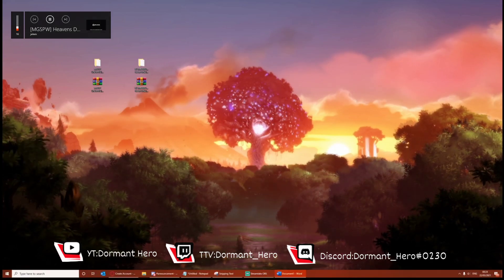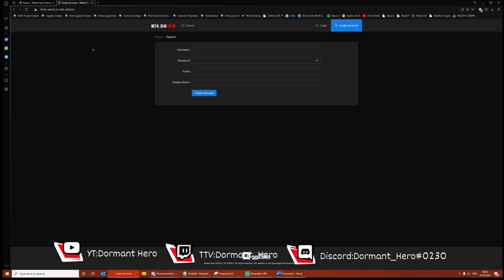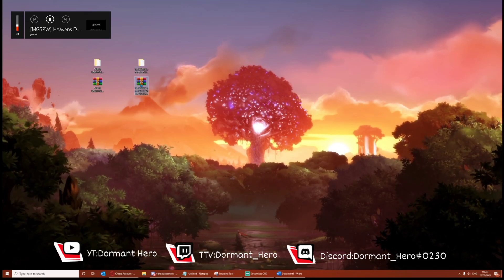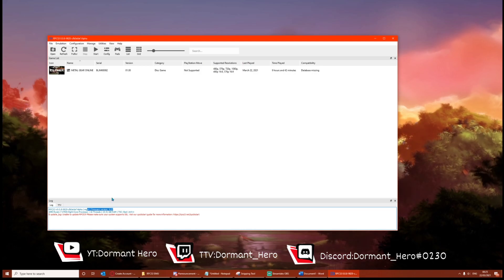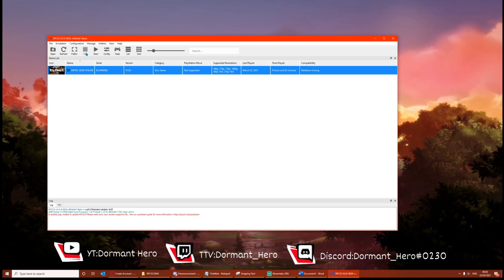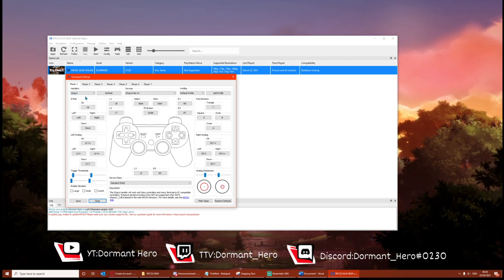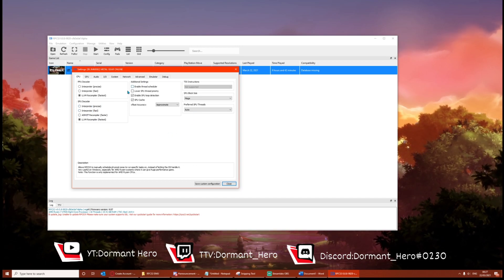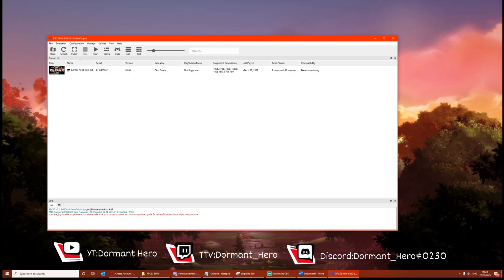MGO2 PC TUTORIAL (The game now automatically updates)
Now the files are all in one package as per the below.

(This is just emu and the password is MGO2PC)

(This is just the game and the password is MGO2PC)

If you have an AMD Ryzen 5000 series cpu then you will need a file to get the game running correctly. Check our # getting started section in the discord.

If you downloaded a build before the 22nd March then going to do a separate video for you. Sorry I forgot to do this in the video. That being said you could follow this tutorial as it is only 4 minutes :).

Discord Credits (Do not dm these users):

-Triggerhappy # 2942=Created this emulator build.
-PX_Machida# 1499=Started the MGO2PC project on servers other than savemgo.
-Vulyer= Created Spanish subtitles.
-Makina# 8644= Created Japanese subtitles. Member of savemgo and can provide help for Japanese community.

Additional Credits:

Savemgo Team for making this possible. Google them:)